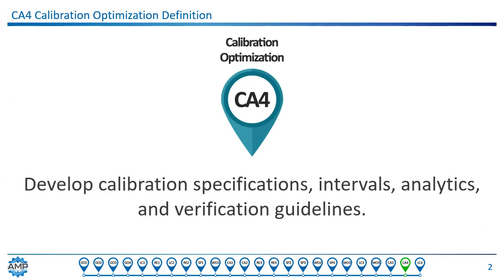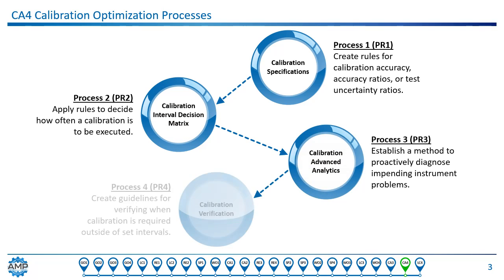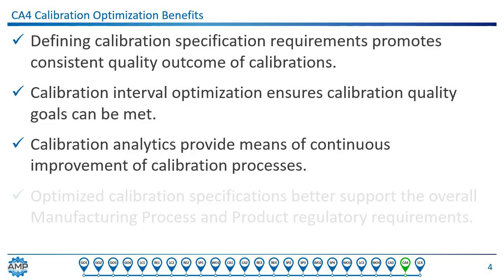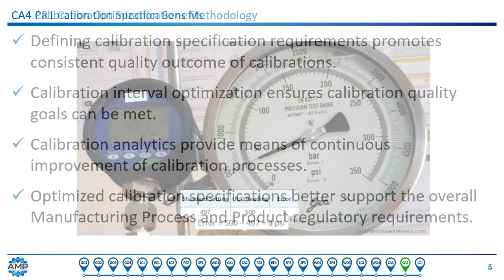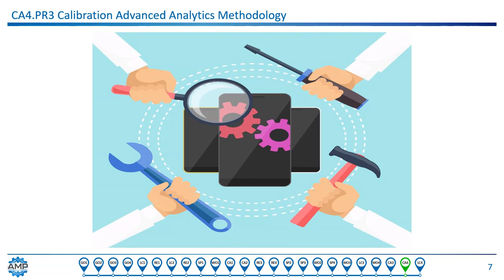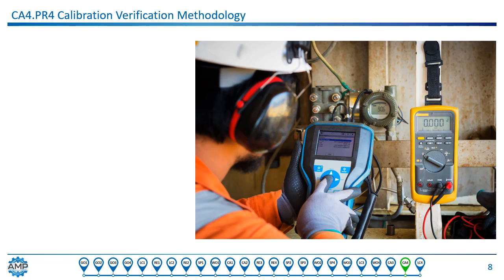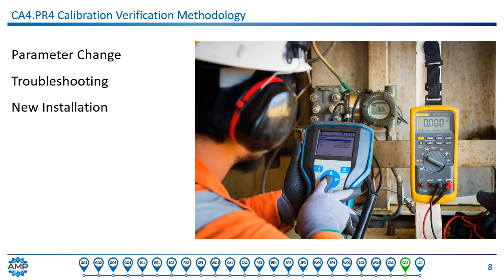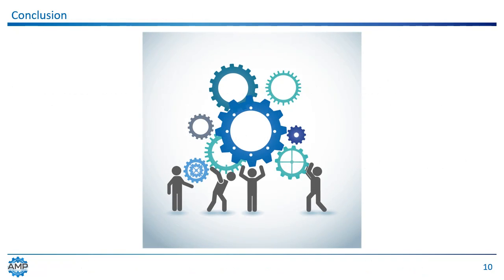CA4 | Calibration Optimization Process Descriptions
Key Concepts:
Defining calibration specification requirements promotes consistent quality outcome of calibrations.
Calibration interval optimization ensures calibration quality goals can be met.
Calibration analytics provide means of continuous improvement of calibration processes.
Optimized calibration specifications better support the overall Manufacturing Process and Product regulatory requirements.